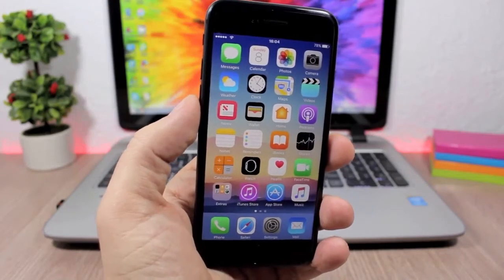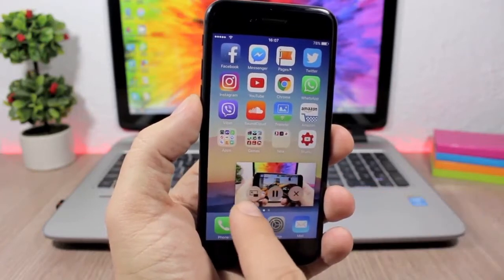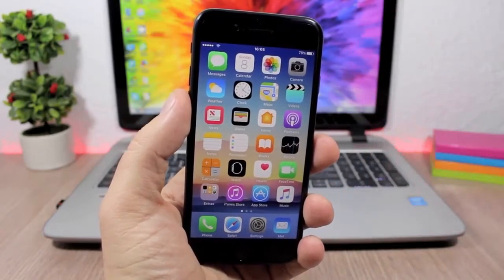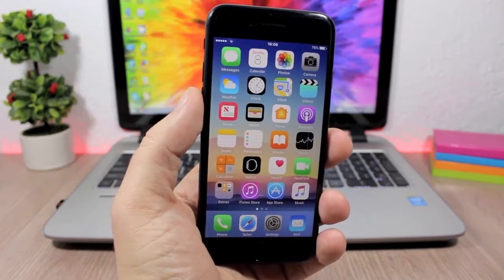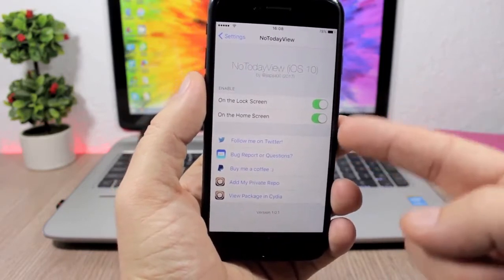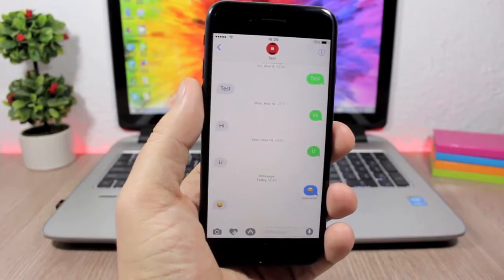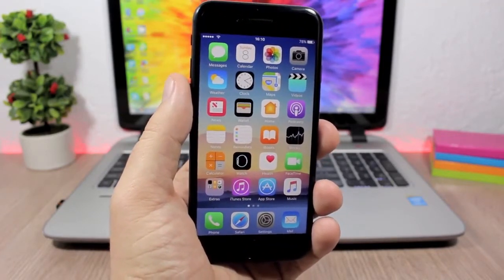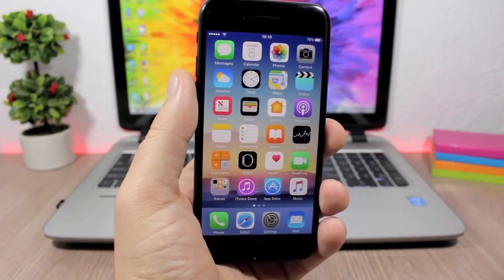BEST iOS 10-10.1/10.2 Jailbreak Tweaks [NEW]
BEST iOS 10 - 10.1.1 Jailbreak Tweaks - Week 1 January 2017

How To Jailbreak iOS 10.1.1 :
jailbreak fire stick,
jailbreak ios 10,
jailbreak roku,
jailbreak awolnation,
jailbreak thin lizzy,
jailbreak 10.1.1,
jailbreak,
jailbreak fire stick,
jailbreak ios 10,
jailbreak roku,
jailbreak awolnation,
jailbreak thin lizzy,
jailbreak fire stick,
jailbreak ios 10,
jailbreak roku,
jailbreak awolnation,
jailbreak thin lizzy,
jailbreak 10.1.1,
jailbreak amazon fire tv stick,
jailbreak apple tv,
jailbreak awolnation,
jailbreak ac dc,
jailbreak apple tv 3,
jailbreak apple tv 4,
jailbreak apple tv 2,
jailbreak a firestick,
jailbreak amazon fire tv box,
jailbreak android,
jailbreak by kmeng khmer,
jailbreak boot camp part 1,
jailbreak by awolnation,
jailbreak best tweaks 2016,
jailbreak bon scott,